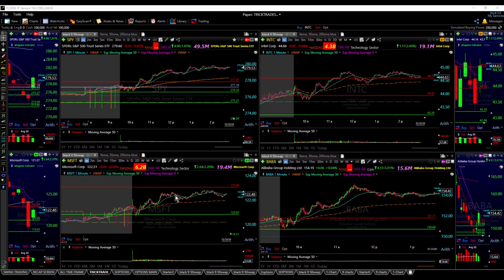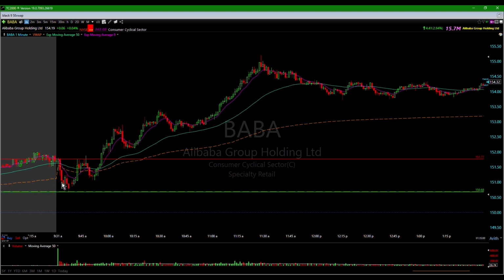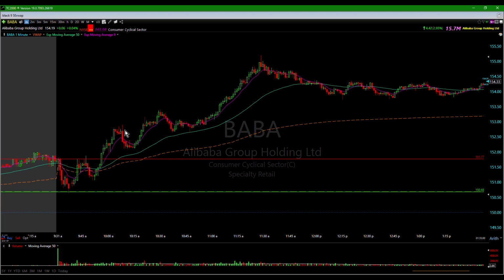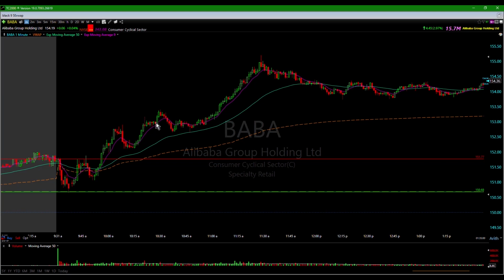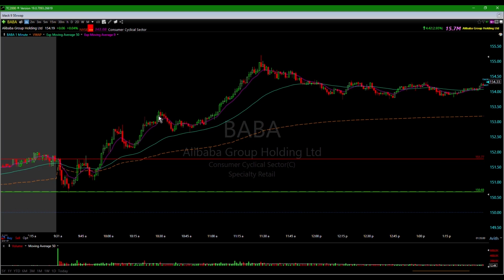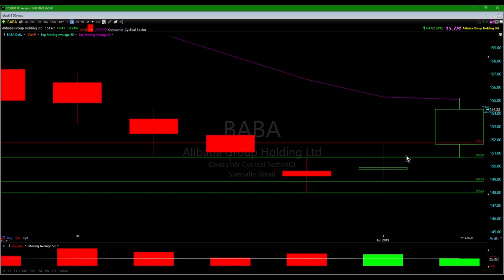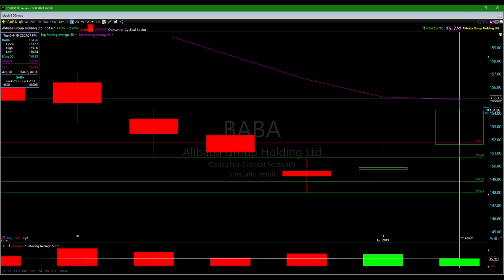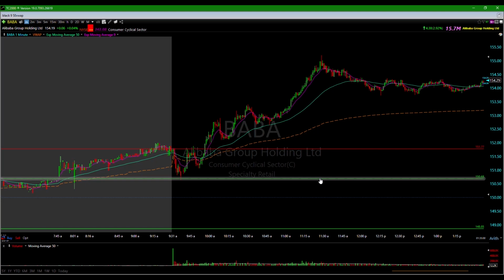Pat's Core Day Trading Strategy, Explained: How to Buy Support (2019)